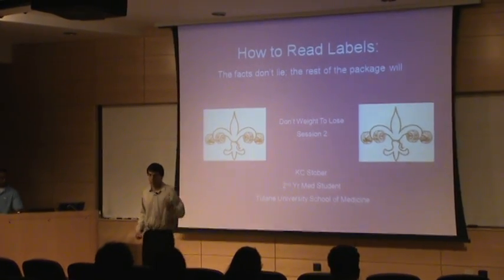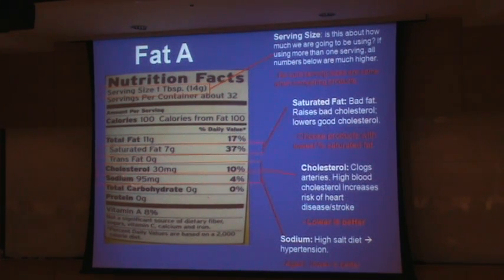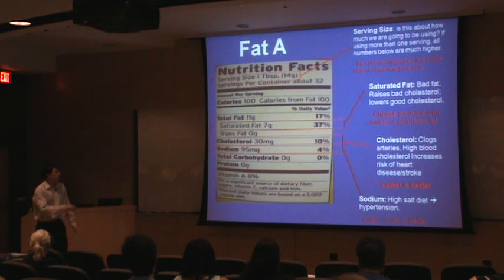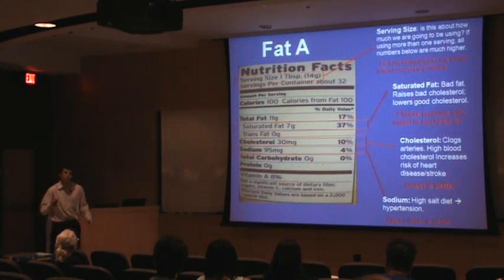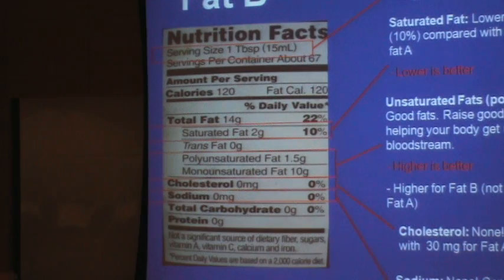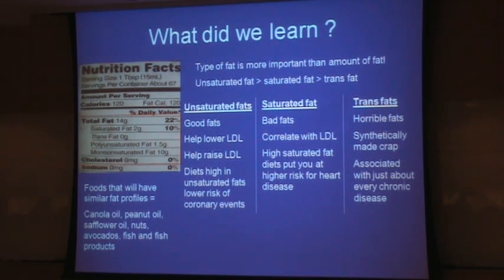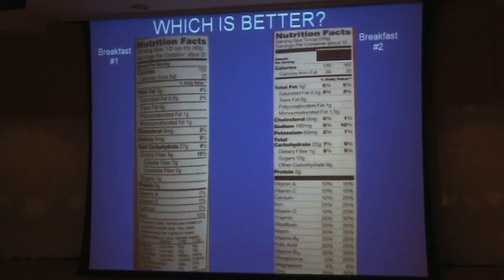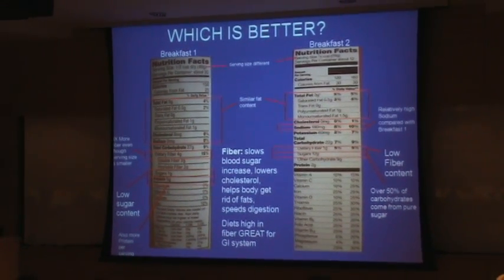Reading Nutrition Labels KC Stober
Learn how to read nutrition labels in this two part series by KC Stober, DWTL Nutritionist